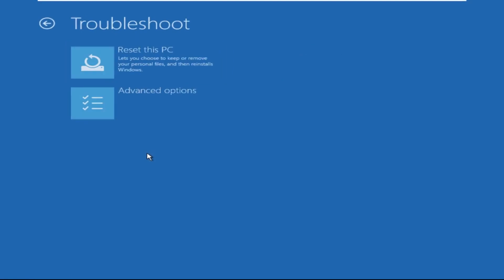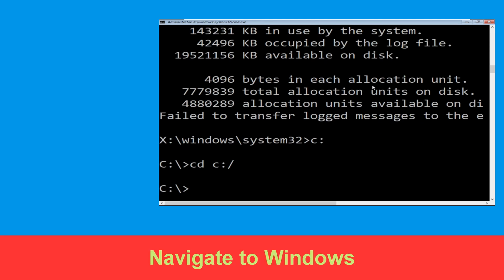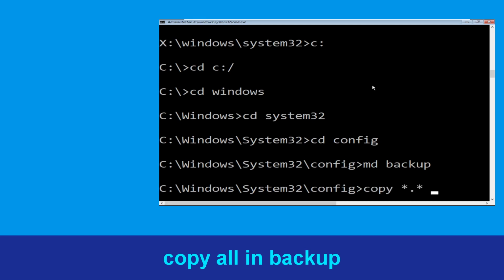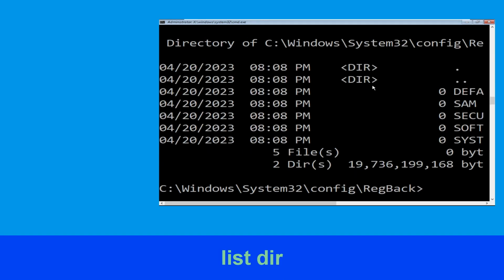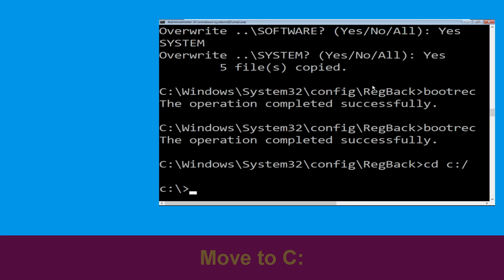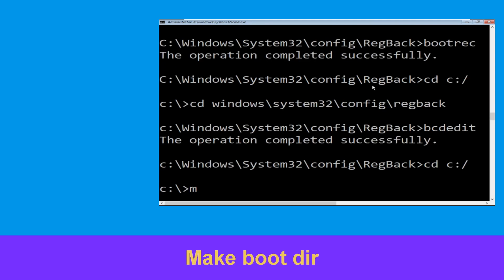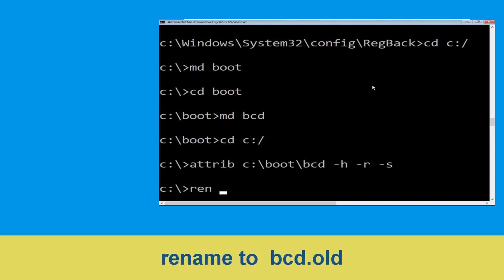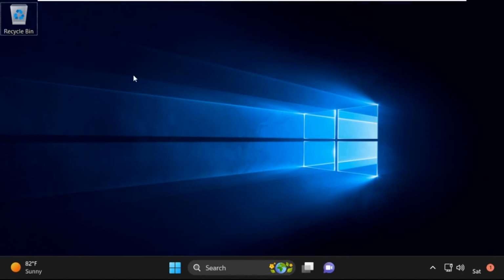UNSUPPORTED_INSTRUCTION_MODE 0x00000151 Windows 11 Blue Screen Error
• IRQL_NOT_LESS_OR_EQUAL Error
• BAD_POOL_CALLER Error